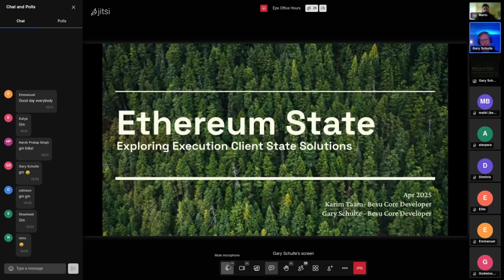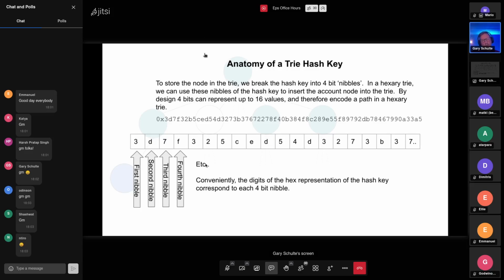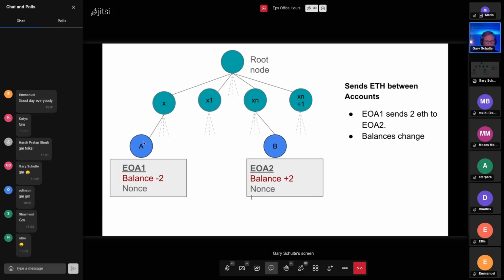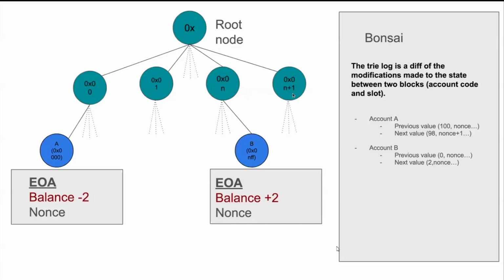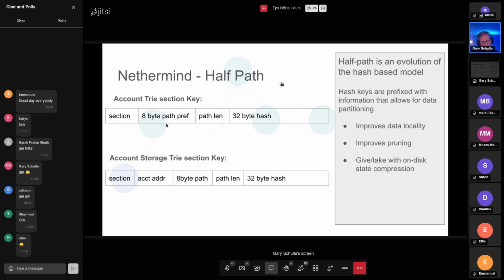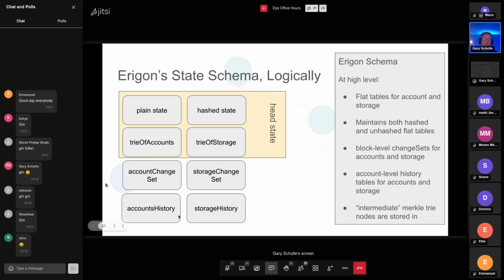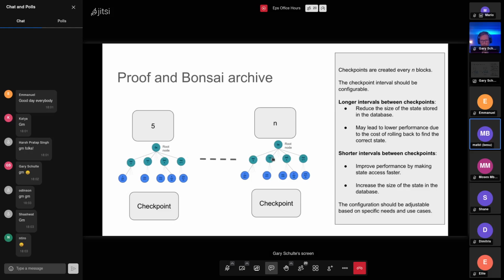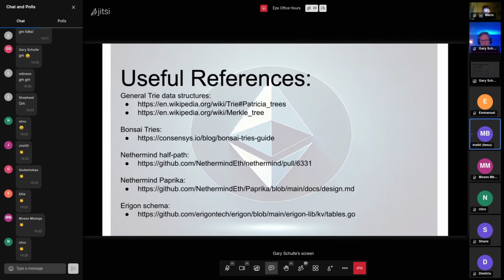EL Data structures | Gary and Karim